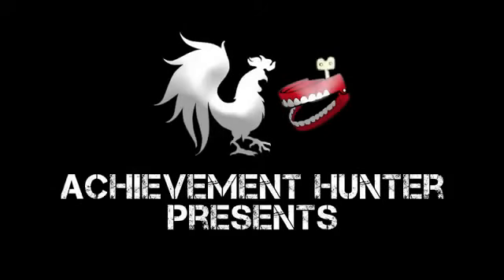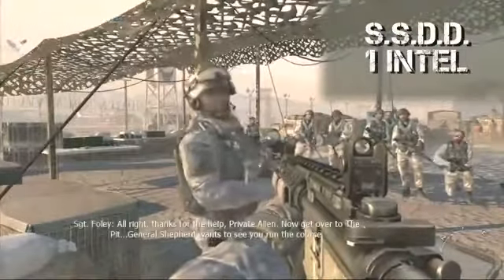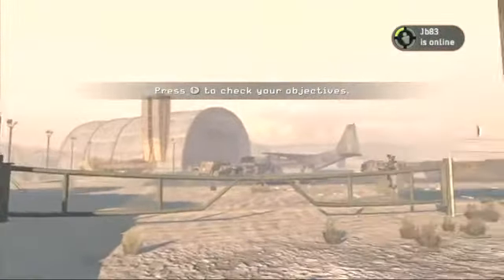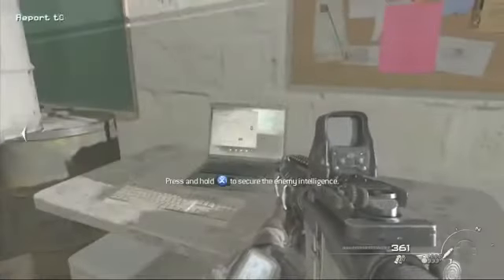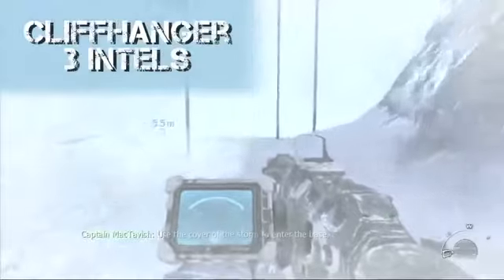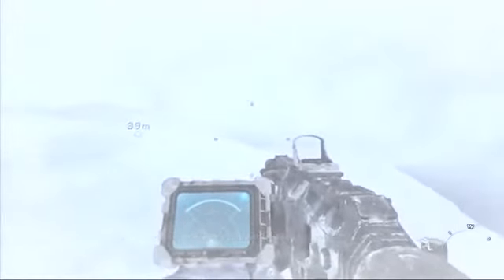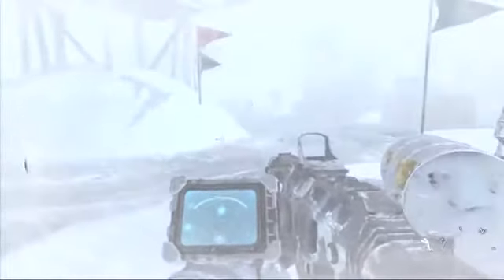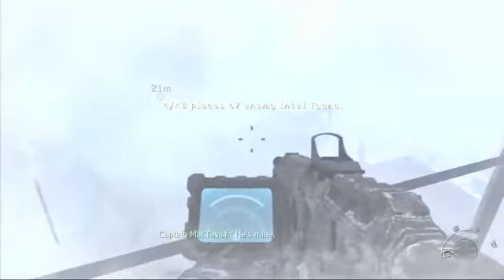Call of Duty Modern Warfare 2 Enemy Intel Act One356